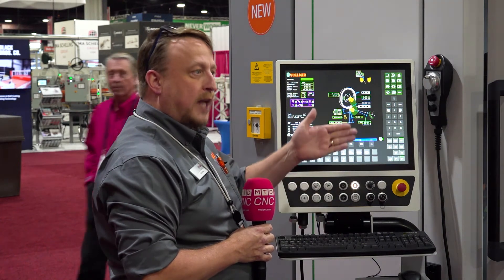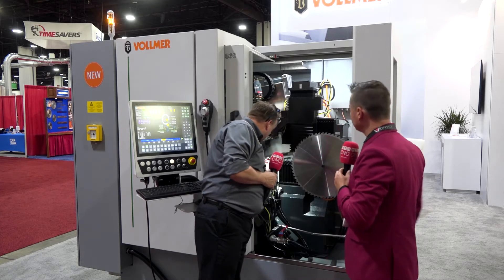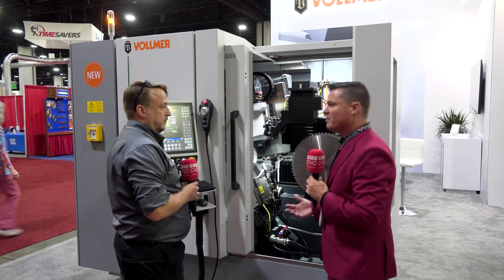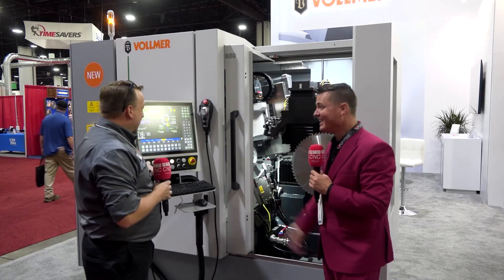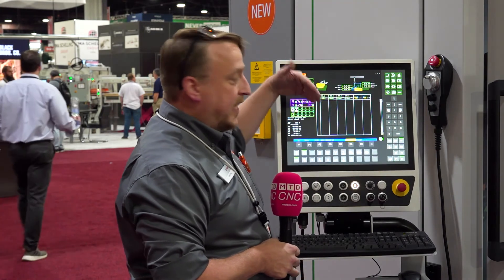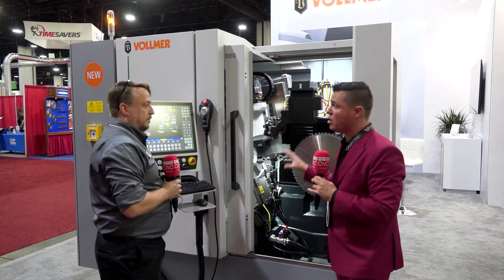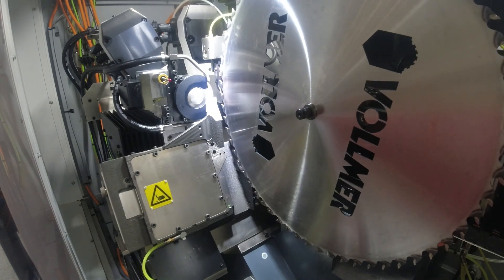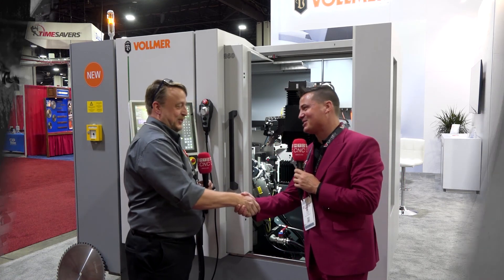Advancements of VOLLMER's New CS 860 Circular Saw Sharpening Machine - Interview by MTD CNC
In this interview by Tony Gunn from MTD CNC, Lloyd Dille (Service Manager at VOLLMER of America) talks about the differences and advancements of VOLLMER's new CS 860 Circular Saw Sharpening Machine.

Internally similar to the CHD 270, the new grinding machine comes with the addition of three measuring systems. Sporting a measured cube system, probing system for angles, and a microphone pickup, the CS 860 gives customers the best possible solution for stock removal.

There's added flexibility, rigidity, and precision as the machine remembers its position when it was turned off last and removes operator errors to avoid rework on the blade.

The machine's learning AI software features a grinding optimization program, which offers greater efficiency and increased processing time by 24%!

Watch the video to find out why the German engineered and manufactured CS 860 is well worth the investment and how you can take advantage of its advanced precision, flexibility, inspection through measurement printouts, and full automation capabilities.